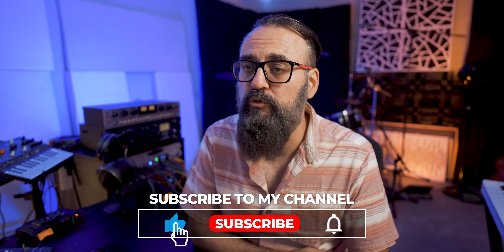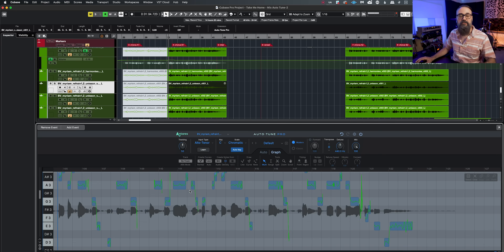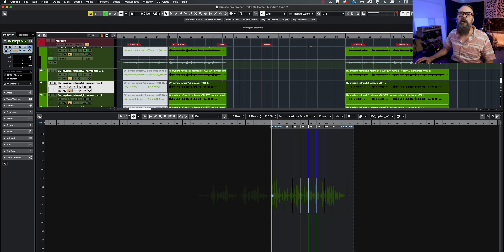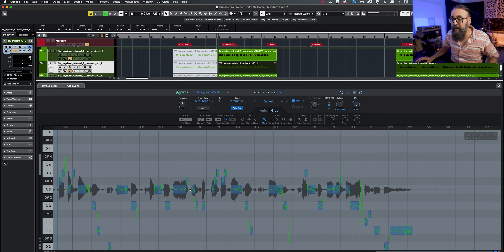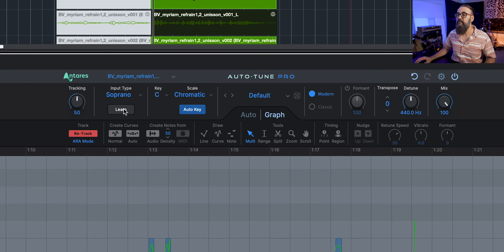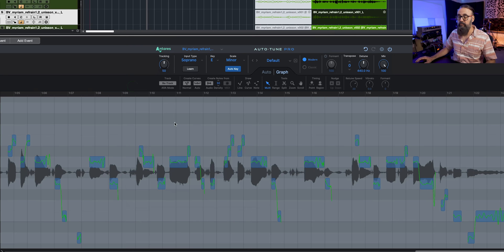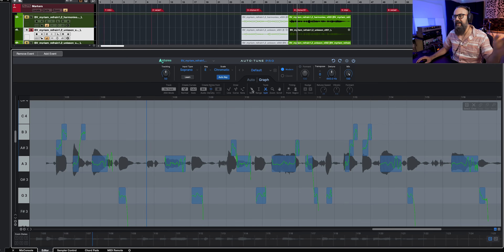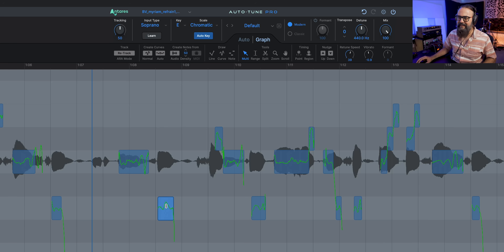Master VOCAL TUNING with Auto Tune Pro X with ARA2 in CUBASE 12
Pitch Correct VOCALS with Auto Tune Pro X with ARA2 in CUBASE 12

I’m super excited to show you Antares Autotune Pro X’s latest update…
Featuring ARA2 support for CUBASE 12!

This could be a game-changer for how we use this plugin within Cubase 12.

I’m sure you’re already familiar with Autotune, so today I’ll tell you about the most recent updates, but more important…

I’ll show you exactly how these updates can help your workflow.

We’ll jump into a session, and I’ll load Autotune as an ARA2 extension, then show you how I process a vocal pitch correction with it.